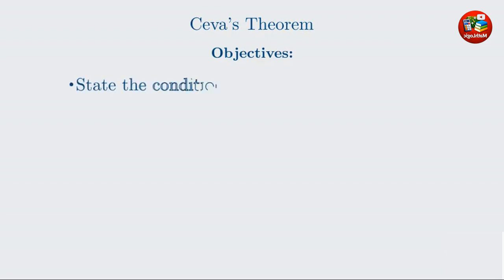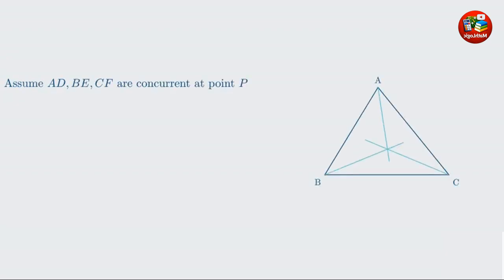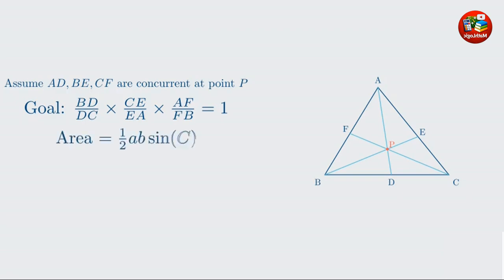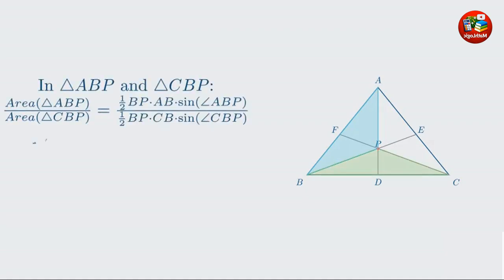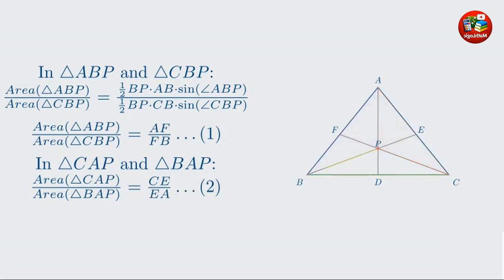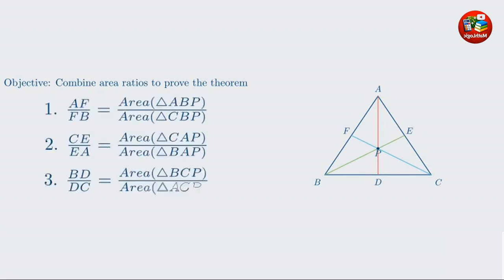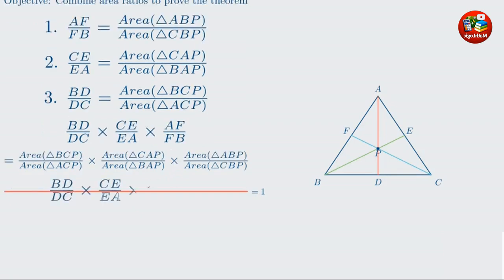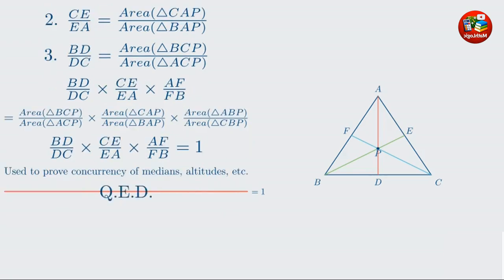Ceva's Theorem: The Ultimate Guide to Concurrent Cevians | Geometry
Unlock one of the most powerful theorems in Euclidean geometry! This video provides a complete guide to Ceva's Theorem, explaining how to determine if three cevians in a triangle are concurrent (intersect at a single point).

First, we'll define what a cevian is—any line segment in a triangle that joins a vertex to a point on the opposite side. Then, we'll dive deep into Ceva's Theorem, which states that three cevians are concurrent if and only if the product of the ratios of the segments they divide on the triangle's sides equals 1.

This lesson is perfect for high school geometry students, math competition participants (like AMC or AIME), and anyone who loves elegant mathematical proofs. We will cover:

A clear, step-by-step proof of Ceva's Theorem using similar triangles.
The trigonometric form of the theorem using the Sine Rule.
How Ceva's Theorem easily proves the concurrency of medians (centroid), angle bisectors (incenter), and altitudes (orthocenter).
Master this essential geometry concept and learn to solve complex problems with ease!